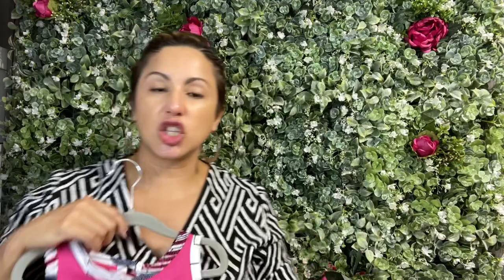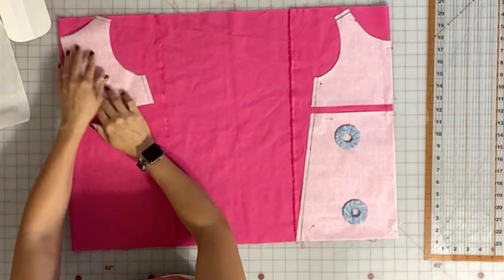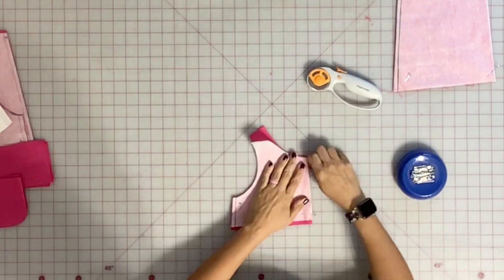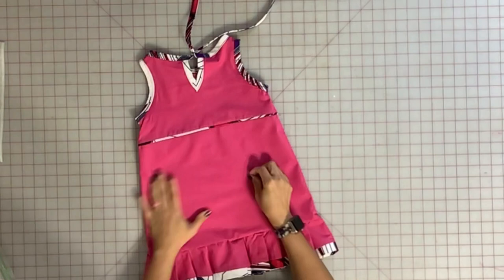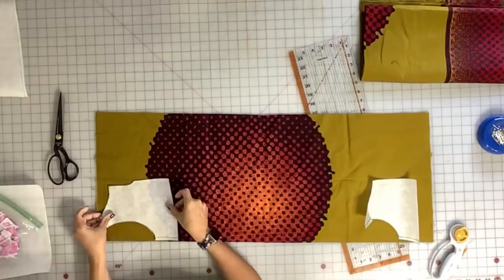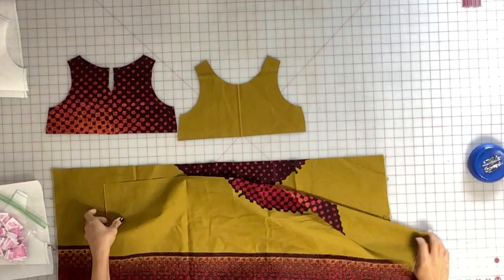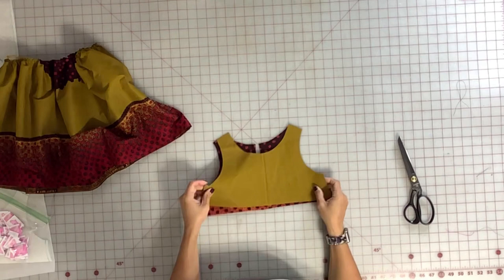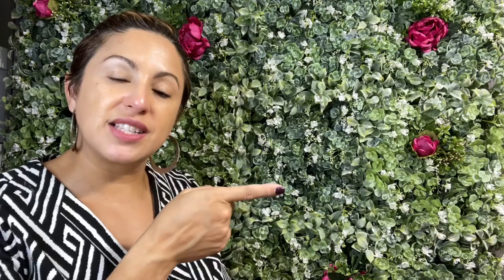How To Hack A Pattern For Two Different Looks // Great for Any Top or Dress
Chapters:
00:00 Base Pattern - Thoughtful Creativity A Line Dress for Project Dress A Girl
01:13 Pattern Hack Cut Lines
02:31 Pink Dress Hack - Add Trim into the Cut Line
07:40 Ruffle Dress Hack - Add a longer ruffle
15:43 More Hack Ideas

                         ​How To Make Continuous Bias Tape Tutorial by Mari Sews

September 6   @Frugalisama   Free Patterns and Dress Tutorial

                         ​Make Heart Pockets or a Standard Patch Pocket by Mari Sews

                          Friday Sews Chat: Sewcation and Project Dress A Girl Update

September 11 Project Dress A Girl Social: Zoom Sewing 11-1 p.m. ET (closed)

                          Quickly Make a Beautiful Inverse (Reverse) Mitered Corner that You’ll Love

Fabric Haul: Amazing Fabrics to Use for ProjectDressAGirl

                         ​Stop Losing Pieces and Keep All Your Projects Organized

                          Ruffles! How long should they be?

                         Friday Sews: On my machine and mind, including Project Dress A Girl Update​

                         ​Change the Look with Tie Dye featuring Mari Sews and Michelle Sews Again

September 19 Project Dress A Girl Social: Zoom Sewing from 5-7 pm ET (email to sign up)

September 20  @Today in Jen's Sewing Room Lined Pocket w/ trim Tutorial
                          How to Hack: 1 Hack, 2 Dresses

September 22  @Lost My Thread  Dress A Girl Review
                         Questions & Answers Mari Sews

                          ​How to Color Block Your Garment by Mari

                          Friday Sews: Project Dress A Girl Update

September 25  @Myra Lorraine   Dress A Girl Review
                          ​How To Add Inseam Pockets by Mari Sews

September 26  Project Dress A Girl Social: Zoom Sewing from 5-7 pm ET (email to sign up)

September 27  @Carmen Salomé   Dress A Girl Review
                         ​Refashioning a Dress for Charity by Mari

                         ​Adding a Waist Tie To Your Dress by Mari Sews

October 3        Wrap-up and Compilation Video by Mari Sews

Note: If you don't have a local ambassador ,I'll be happy to donate your dresses and I'll sew on a label if one is needed. Please send them to me at: